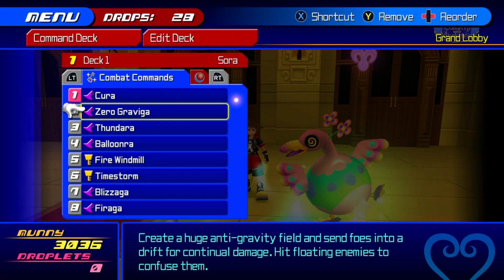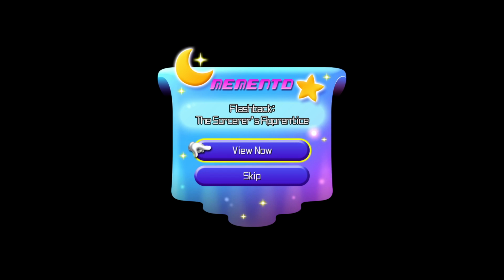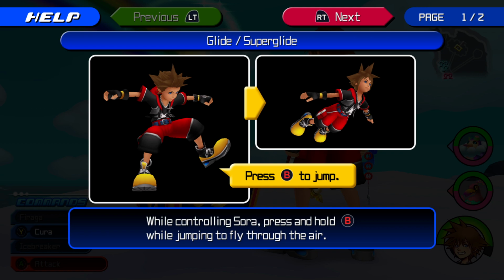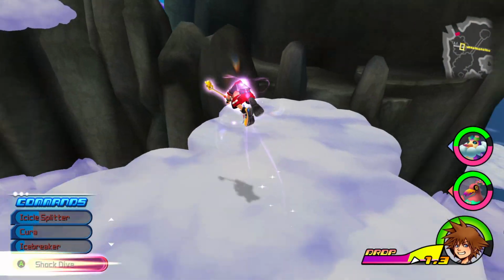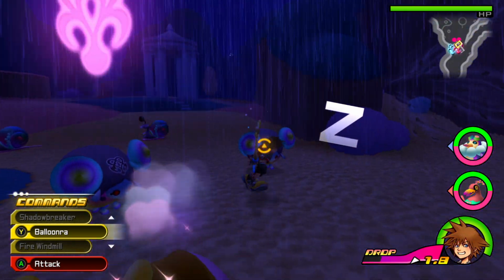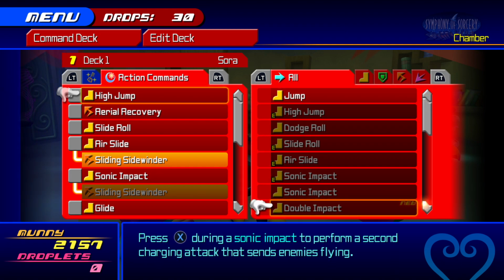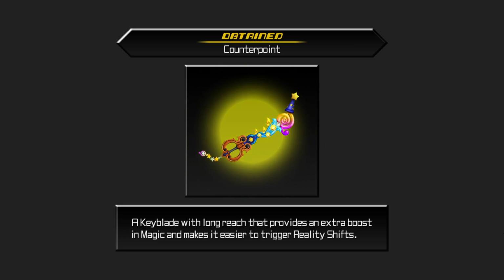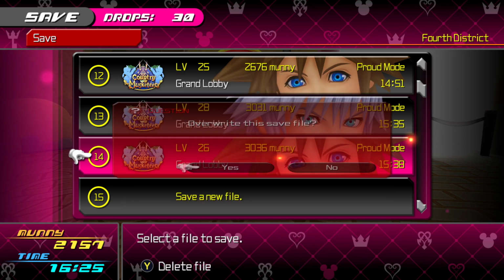Kingdom Hearts 3D: Dream Drop Distance Part 11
Today we go to a musical world to become a musician and Sora finally get revenge on the spellicant.